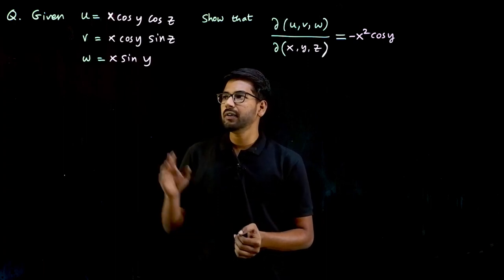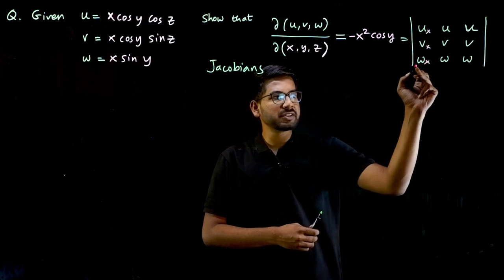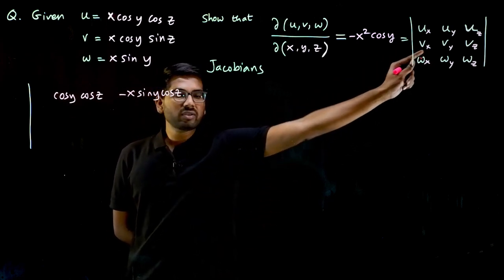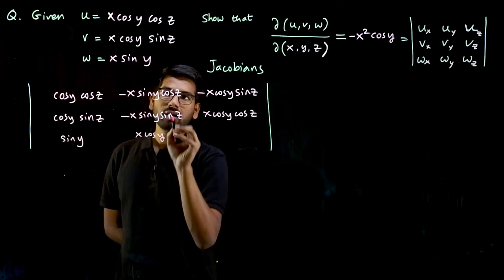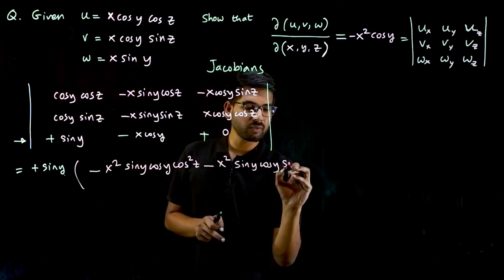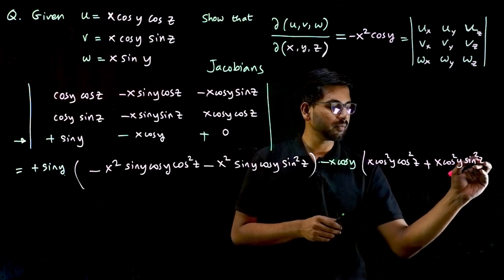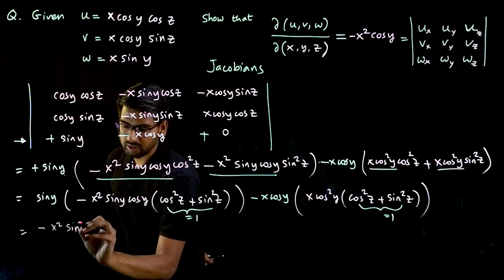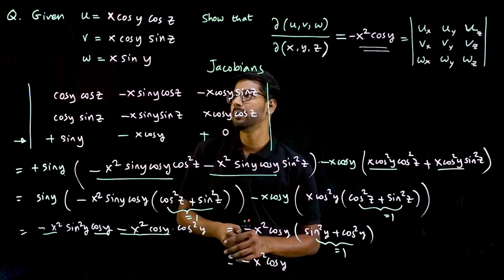Q4b | Jacobian | VTU 1st sem Math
Find the Jacobian of (u,v,w) with respect to (x,y,z).
18MAT11 - Calculus and Linear Algebra - Aug/Sept 2020 Question Paper Solution - Q4b